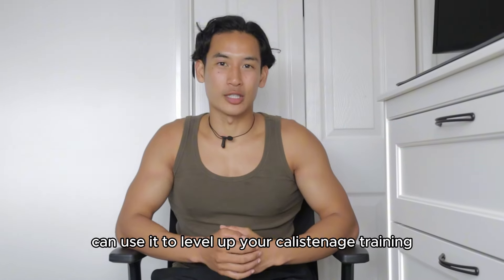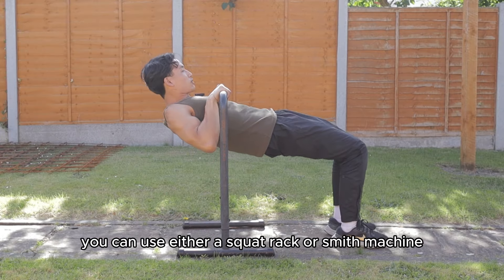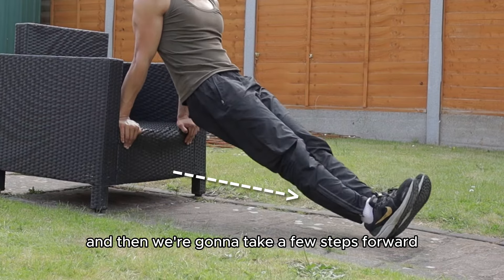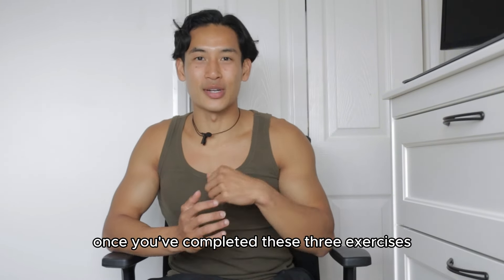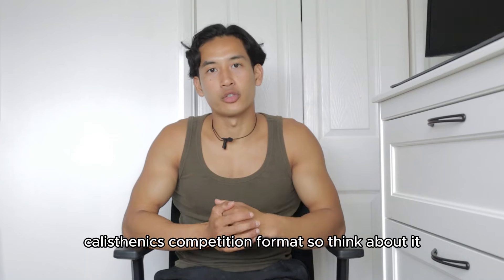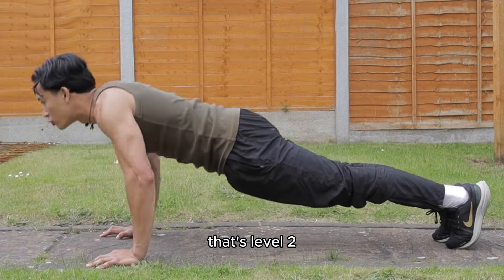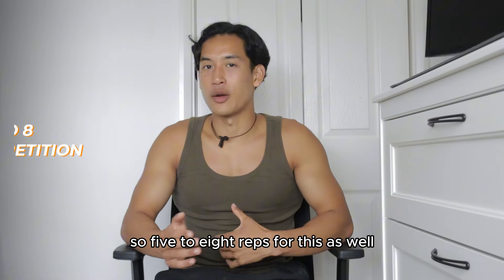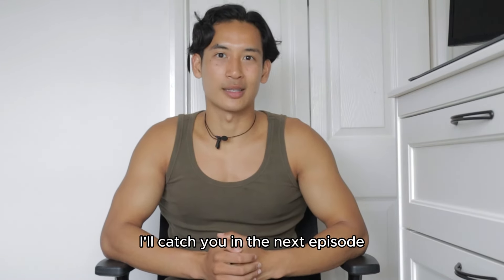The Best Triset To Use For Calisthenics (Develop Strength & Endurance)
Follow along as Pat Chadwick shows you a triset for your next calisthenics session. He covers 3 levels so that all fitness levels can try. Make crazy gains in your strength, endurance, and muscle growth.

F R E E : S T A R T  C A L I S T H E N I C S EB O O K S

F A Q:
Pat Chadwick is a guy who used to be a monk in Thailand back when he was 8 years old. He moved to the UK in 2009 with his family to find better opportunities. Fast forward to 2023, Pat now works as a model full-time in London and is also pursuing his passion for helping people become stronger & healthier through his calisthenics.